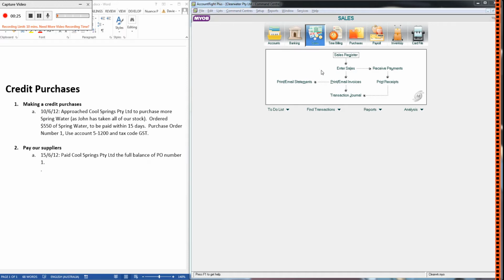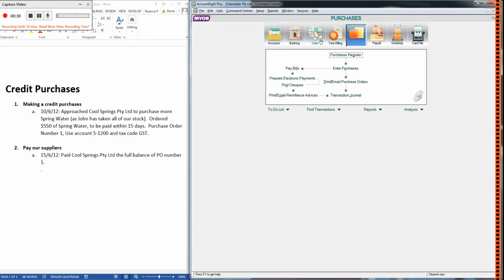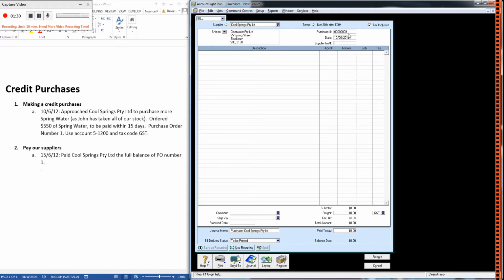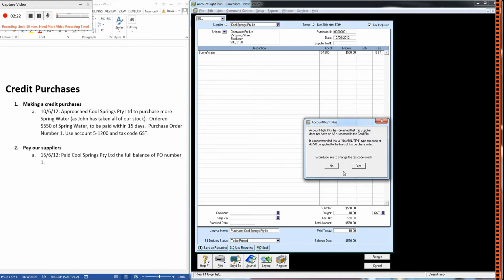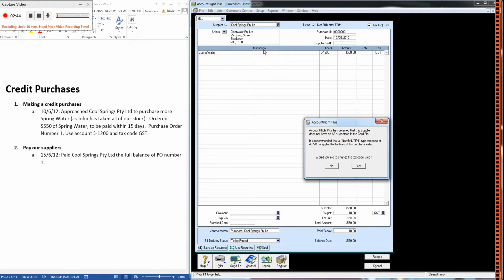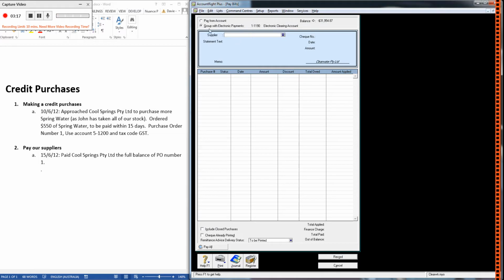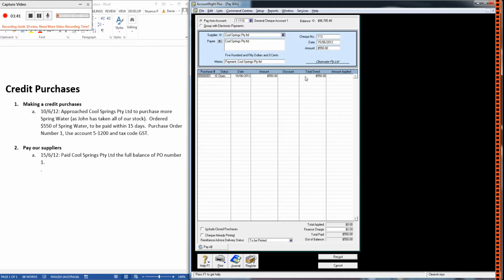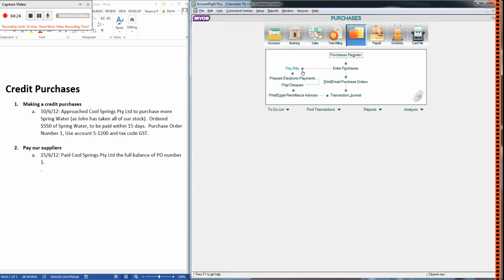MYOB - Credit Purchases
A short video tutorial on how to make credit purchases and pay suppliers in MYOB AccountRight Plus 19.6.

For BSBFIA303.